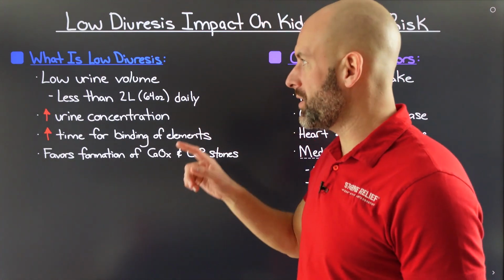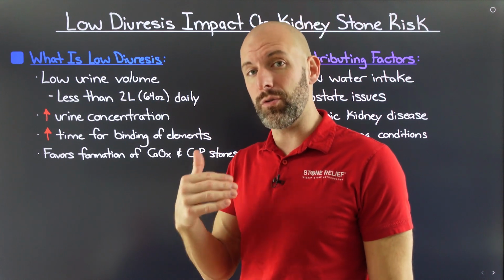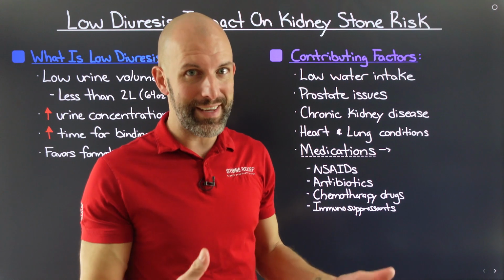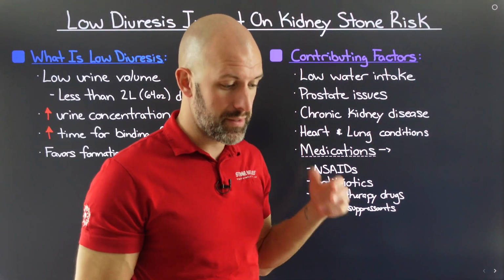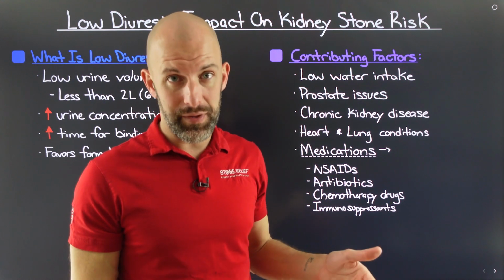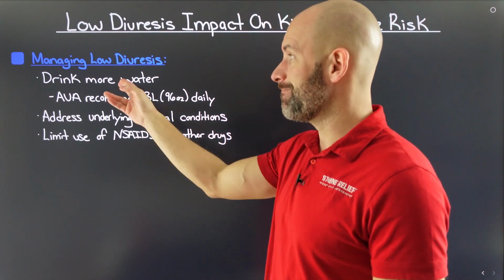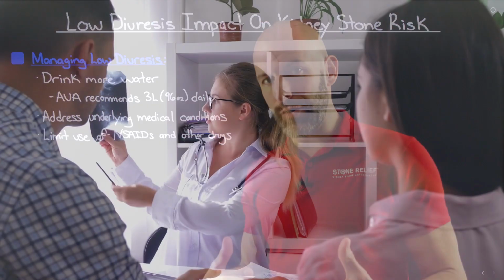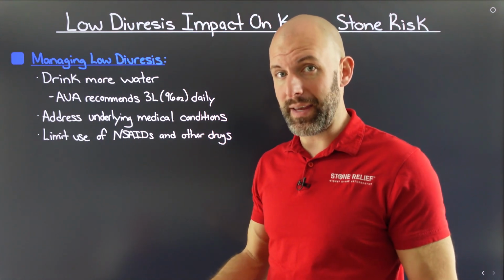Low Diuresis & Kidney Stones: Causes, Risks & Solutions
If you're dealing with low diuresis or low urine output, you may be at risk for kidney stones. This video explains how urine volume, dehydration, and kidney stone risk factors are connected and what you can do to prevent calcium oxalate stones and calcium phosphate stones. Learn about the causes of low diuresis, including prostate and urine flow issues, chronic kidney disease, heart disease, lung disease, and medications like NSAIDs. Discover how water intake for kidney health and treating urological conditions can improve urinary tract health and support better kidney function. Watch now to take control of your health!

🎥 What's in this video:

00:00 Introduction
00:23 What is Low Diuresis?
01:49 Contributing Factors
04:26 Managing Low Diuresis